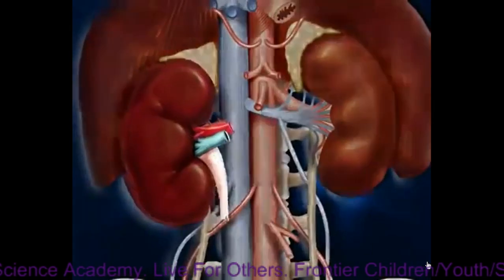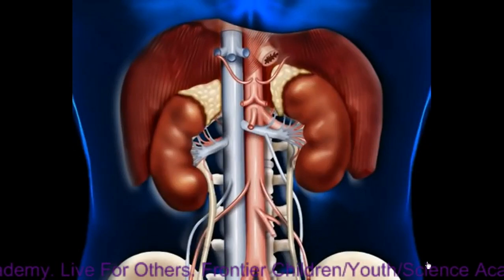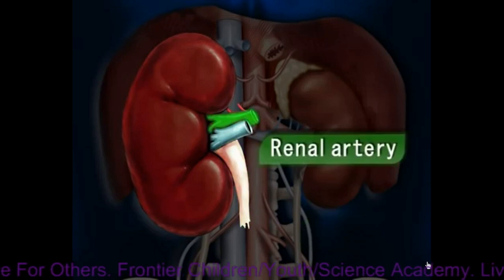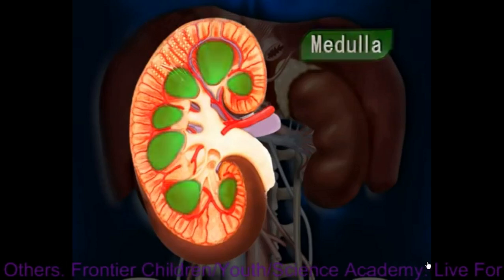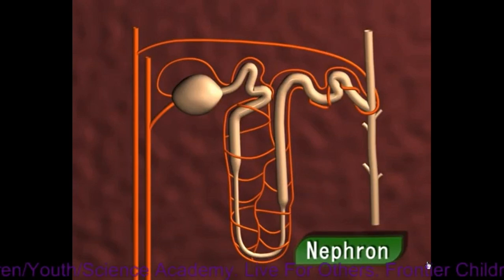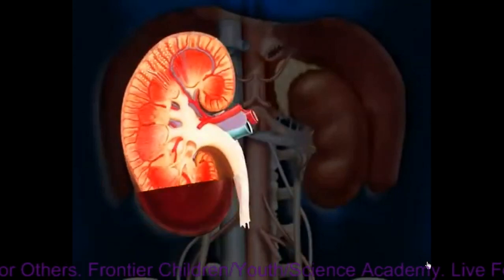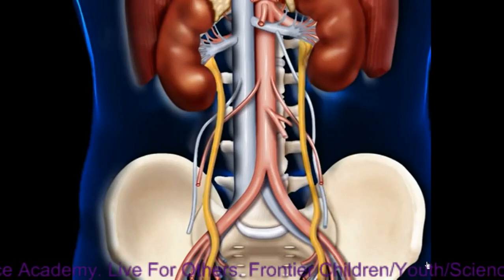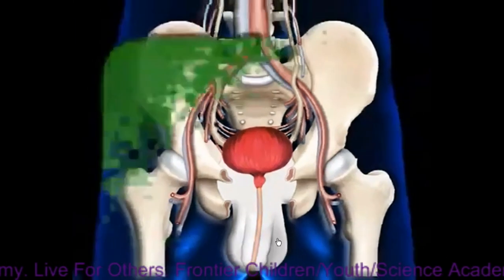Human Urinary System, Class 8, G Science - I, Week 1, Lesson 6, Summer Task 2020